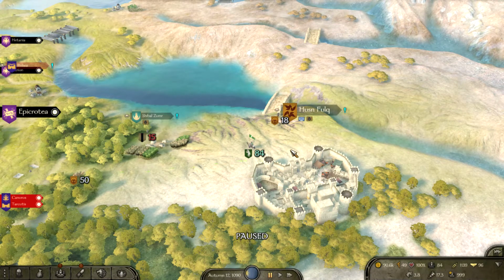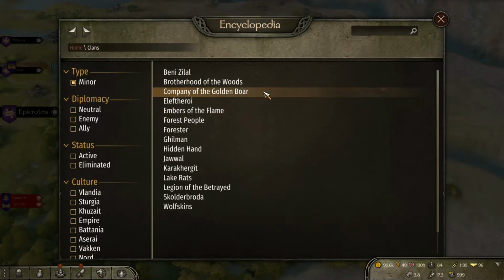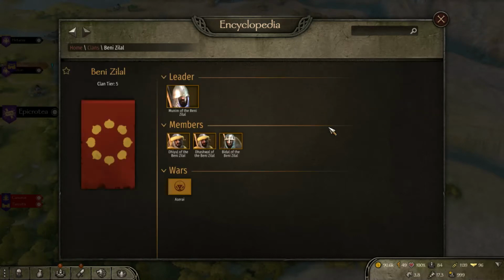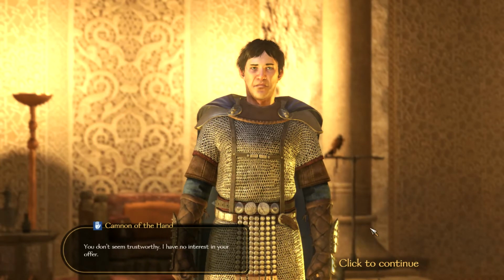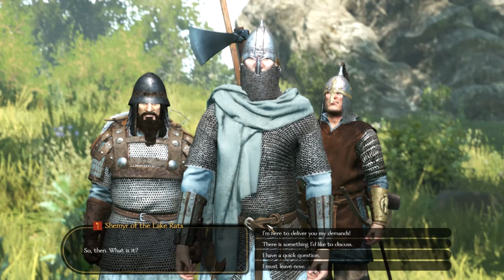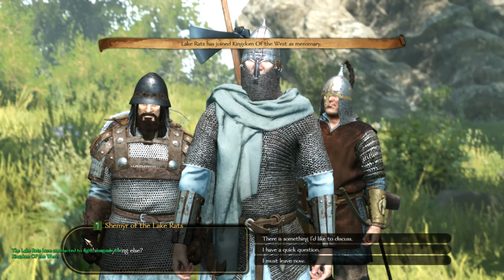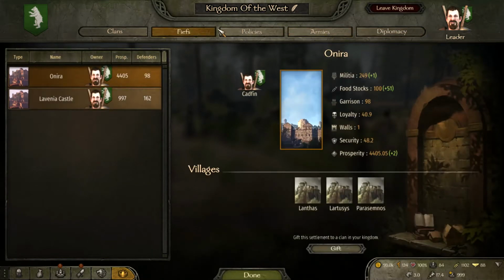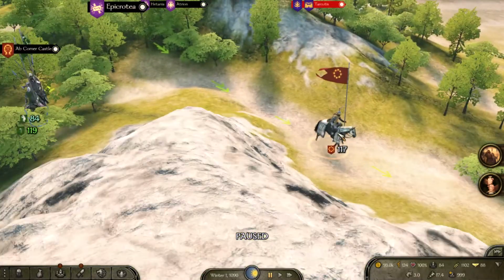Mercenary and Minor Clans In Mount And Blade Bannerlord (Beginners Guide)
In this how to episode of mount and blade bannerlord we will be looking at the mercenary clans within the world of Calradia. i will be explaining how they work, what they are for and how to get them on your side.

If you like the game and want to check it out make sure to check it put below.

Make sure to also check out the rest of this mount and blade Bannerlord​ series on my channel. We started as a Vlandian hunter and sided ourselves with Imperial troops. we have no allegiance and are hopefully going to rule our own kingdom throughout the playthrough. Make sure to check it out guys.

hope you have enjoyed the content today!